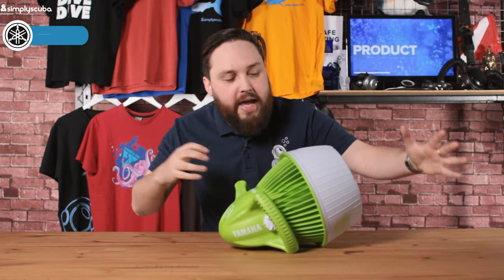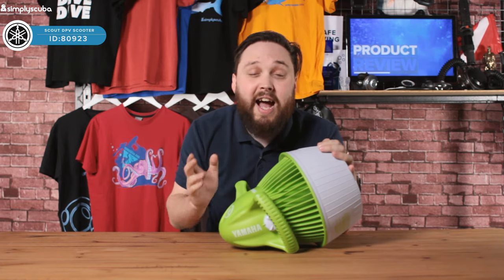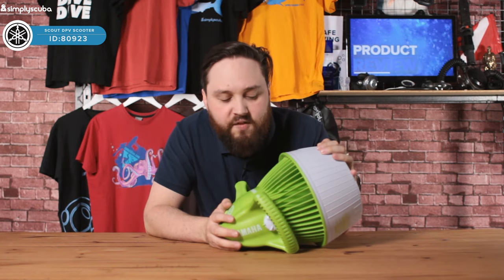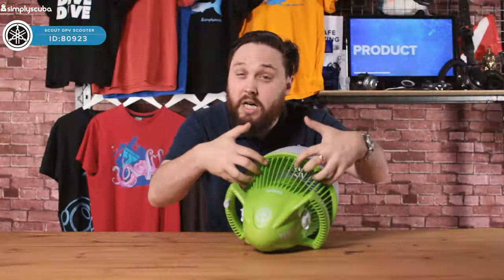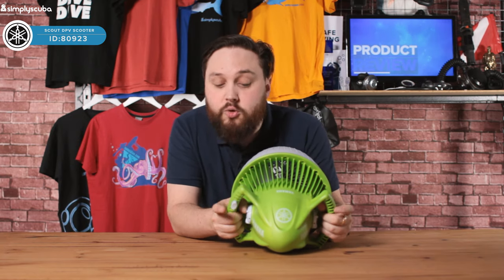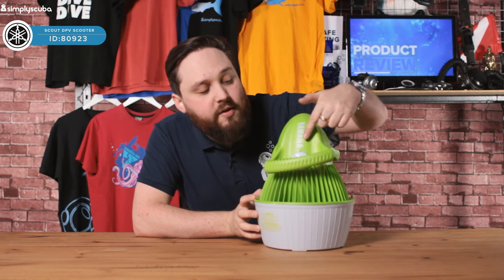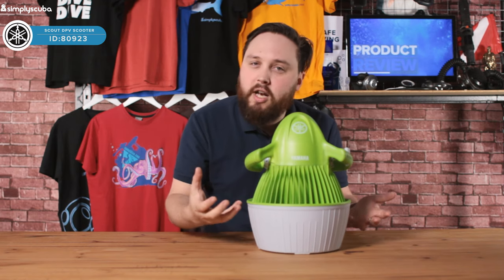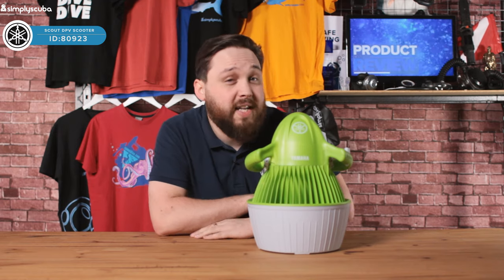Yamaha Scout DPV Scooter Review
The Yamaha Scout Seascooter is great for snorkeling, swimming, and playing in the pool. Simple and easy to use the Scout can buzz kids around the pool or ocean for fun.

Sources

Team
Presenter(s): Mark Newman
Writer(s): Mark Newman
Editor(s): Shaun Johnson